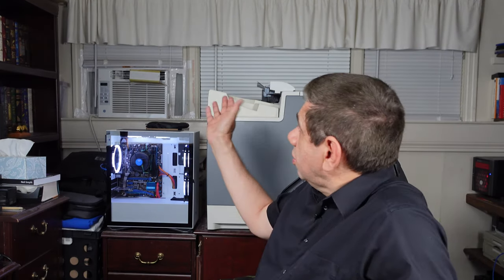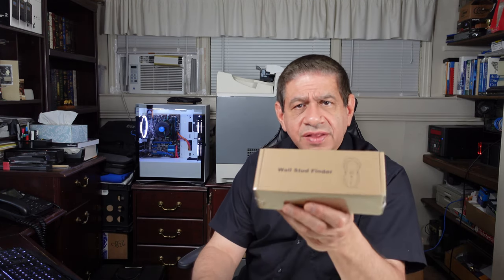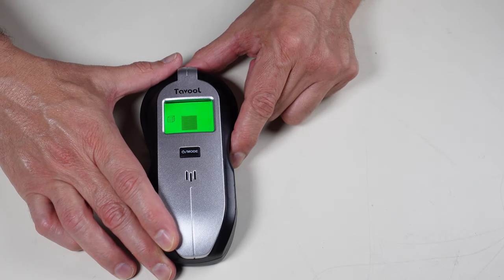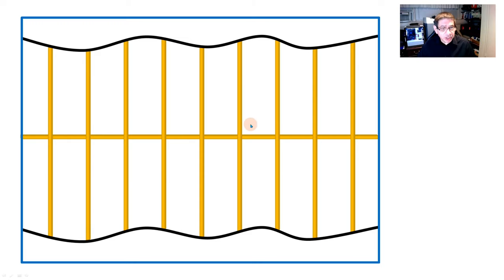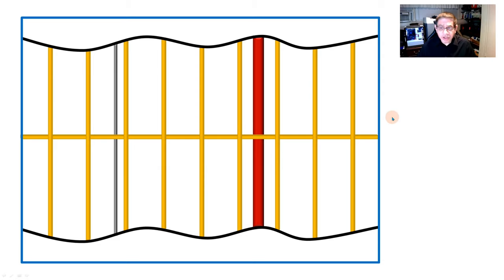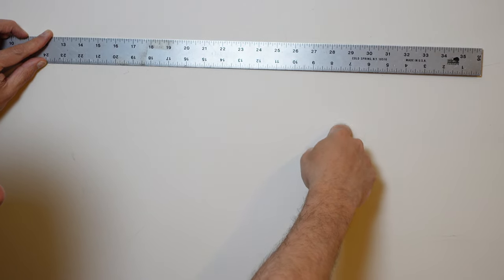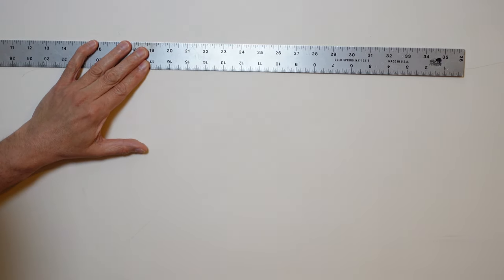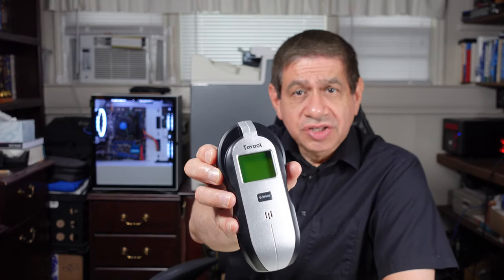THE TAVOOL WALL STUD, PIPE & ELECTRICAL FINDER – Box Opening, Product Review and Operation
This video is a product review, with testing and proper operation instructions, of the Tavool wall stud, pipe and electrical locator (a.k.a Stud Finder).  Please note that this product was purchased with mt personal funds and I was not contacted by the manufacturer about completing this review.

    0:00 Video start of the Tavool Stud Finder Product Review
    0:08 Introduction, Box Opening & Manual for the Tavool Stud Finder
    4:52 A Tutorial on Modern Wall Construction, Structure and Contents that may be of Concern
    8:17 Properly Using the Tavool Stud, Pipe & Electrical Locator on an actual Wall
  11:58 Conclusion of the Tavool Stud Finder Product Review and Testing

    Stud Finder Sensor Wall Scanner - 4 in 1 Electronic Stud Sensor Beam Finders Wall Detector Center Finding with LCD Display for Wood AC Wire Metal Studs Joist Detection